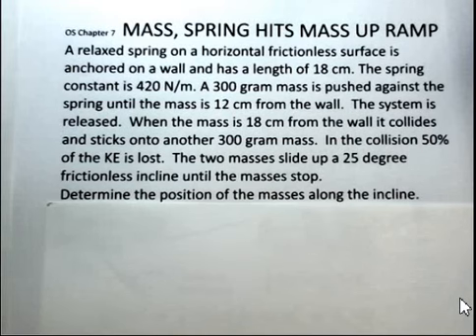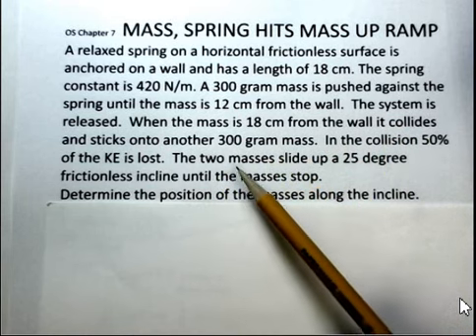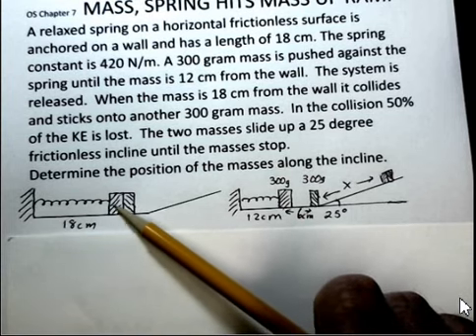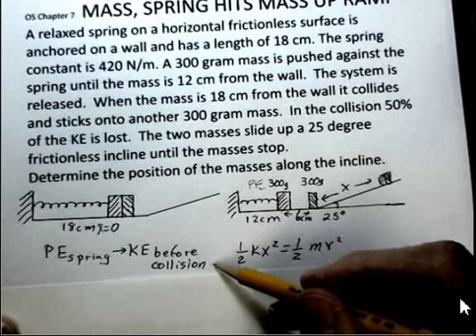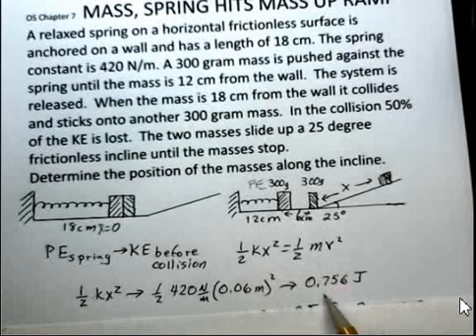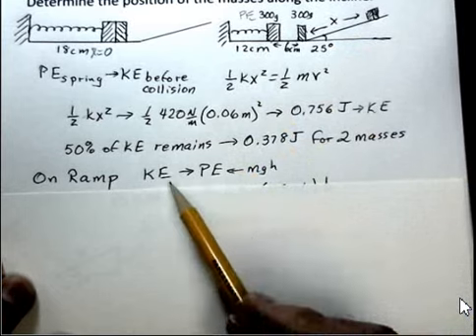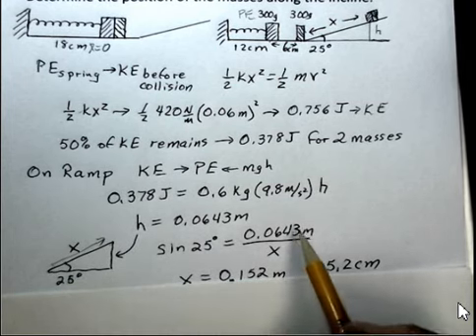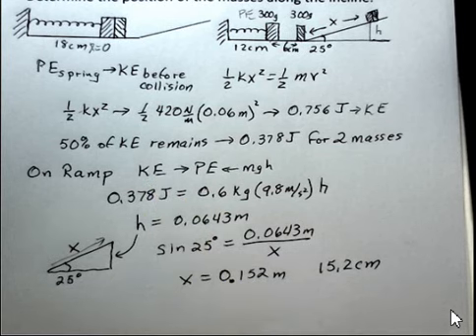Spring Pushes a Mass, Collision With Another Mass, Movement Up Ramp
A spring is compressed.  When released, the spring pushes a mass along a horizontal, frictionless, surface into another mass.  The two objects stick together, kinetic energy is lost.  The two masses slide up a frictionless ramp.  The position along the ramp is determined.  Introductory General Physics I